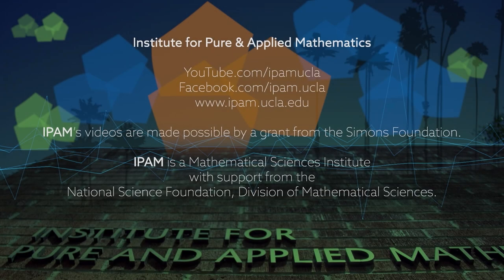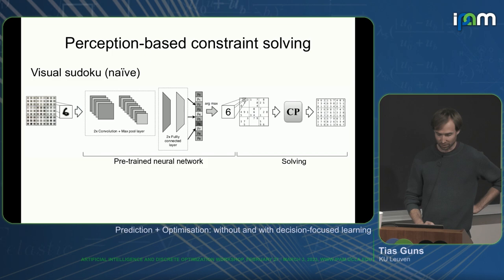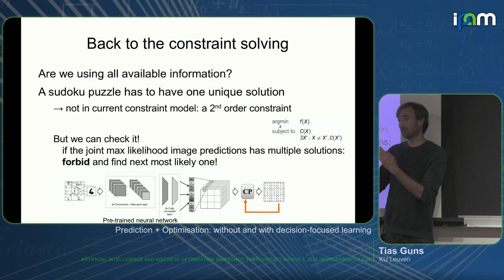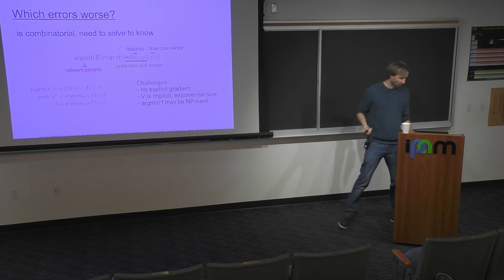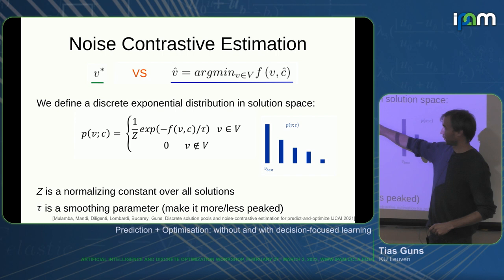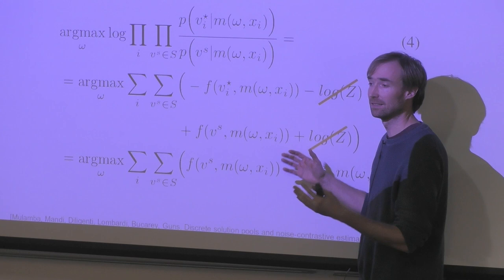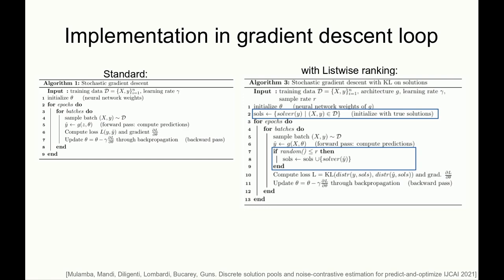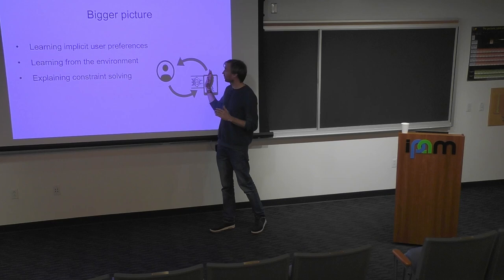Tias Guns - Prediction + Optimisation: without and with decision-focused learning - IPAM at UCLA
Recorded 02 March 2023. Tias Guns of KU Leuven presents "Prediction + Optimisation: without and with decision-focused learning" at IPAM's Artificial Intelligence and Discrete Optimization Workshop.
Abstract: Industry and society are increasingly automating processes, which requires solving combinatorial optimisation problems. To find not just optimal solutions, but also 'desirable' solutions for the end user, it is increasingly important to offer AI tools that automatically learn from the user and the environment and that support the constraint modelling in interpretable ways.
In this talk I will provide an overview of three different ways in which AI can augment the modeling part of combinatorial optimisation. This includes learning from the user (preference learning in VRP), learning from the environment (end-to-end decision focussed learning) and explanation generation, that sit at the intersection of learning and reasoning. As part of this work, we are building a modern constraint programming language called CPMpy that eases integration of multiple constraint solving paradigms with machine learning and other scientific python libraries. I will shortly highlight its possibilities beyond the above cases, as well as our larger vision of conversational human-aware technology for optimisation.